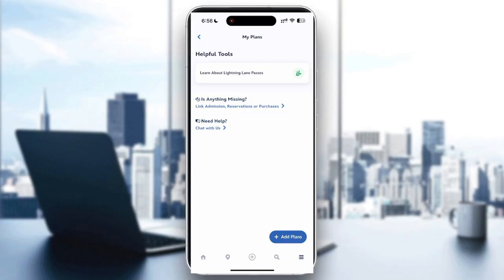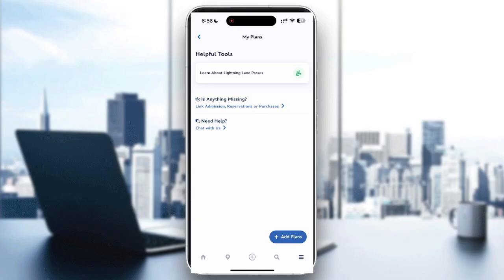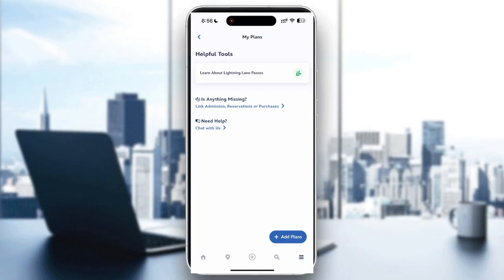How To Pay With A Disney Gift Card in the Disneyland Mobile App! Tutorial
Today we talk about pay with a disney gift card in the disneyland mobile app,disney gift cards,how to pay with disney gift cards,how to combine disney gift cards